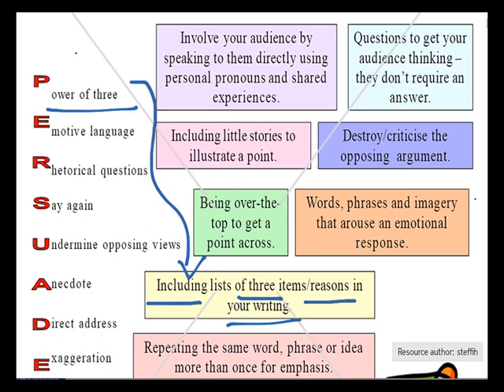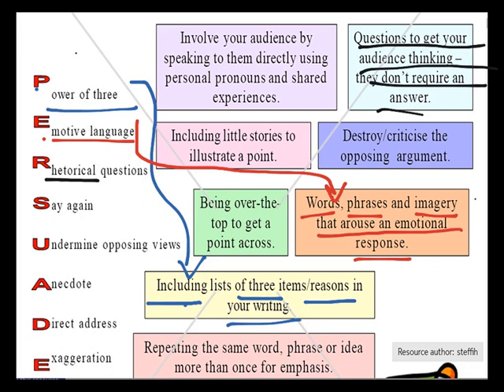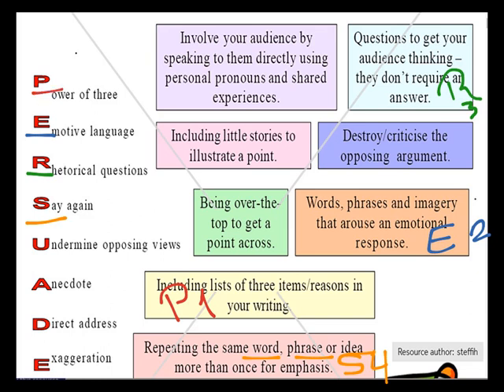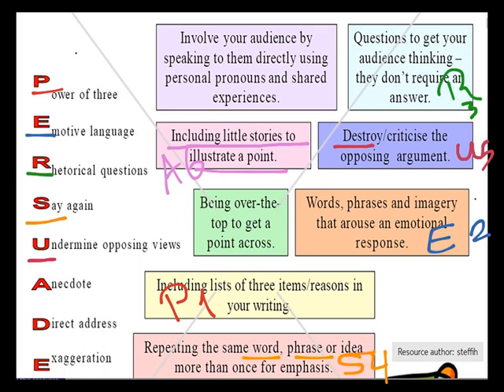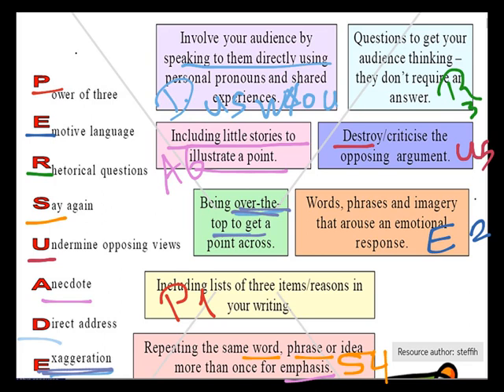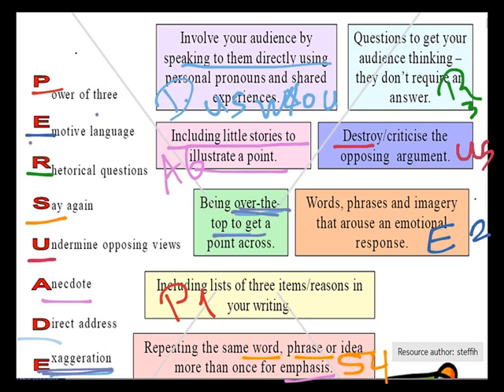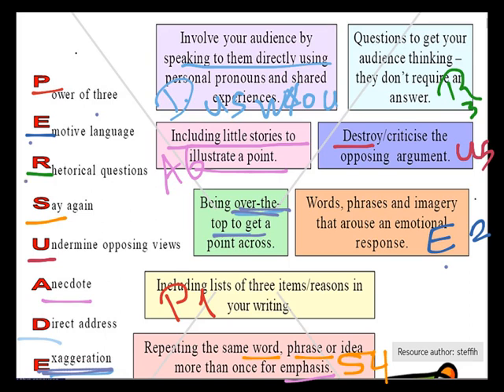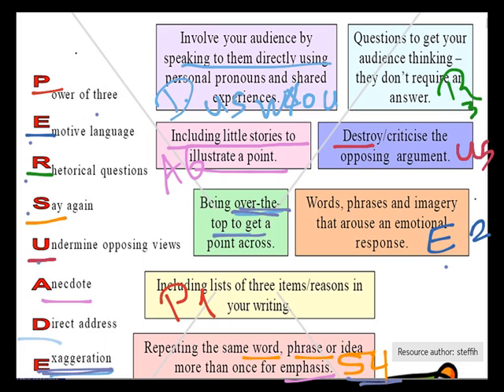Writing a persuasive text Techniques Part 1